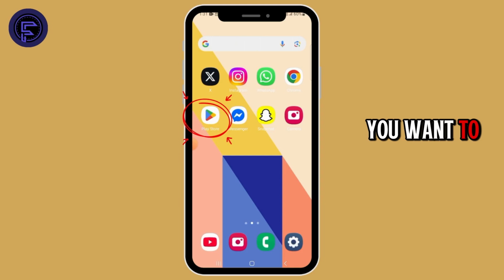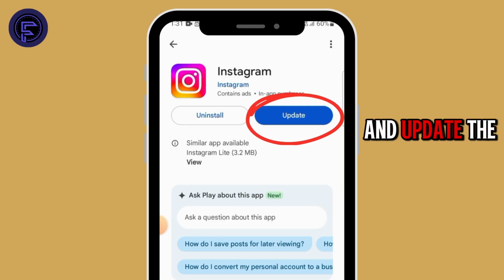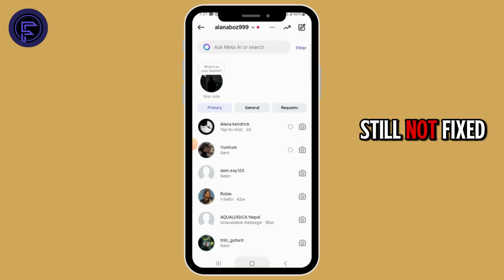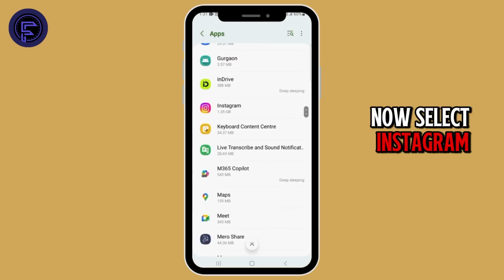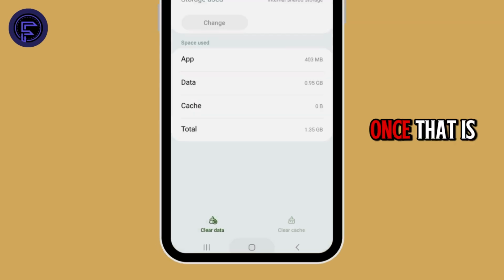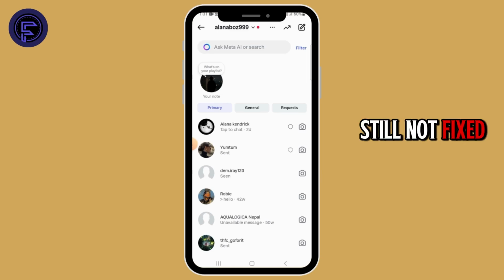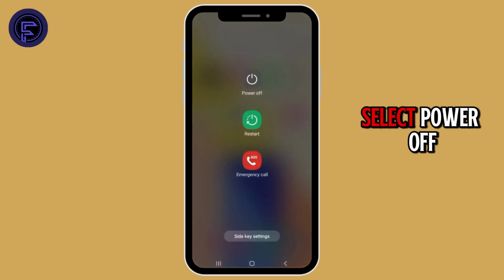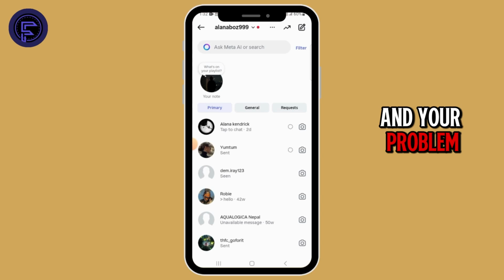Fix “Chats Will Appear Here After You Send or Receive Messages” on Instagram – 2025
Seeing “Chats will appear here after you send or receive messages” on Instagram? This tutorial shows you how to fix Instagram DM loading issues step by step on iPhone and Android in 2025, so you can view and send messages without problems.

⏱ Timestamps:
00:05 – Intro
00:15 – Why Instagram Shows This Message
00:35 – Step-by-Step Fix for DM Loading Issue
00:55 – Tips to Prevent Future Problems

What you’ll learn in this video:

How to resolve Instagram DM chats not showing

Clear cache, check network connection, and update Instagram

Quick troubleshooting for iPhone and Android users

Tips to ensure DMs always load instantly

Fix your Instagram DM issue and see your chats immediately!